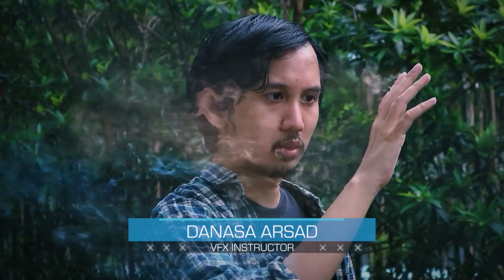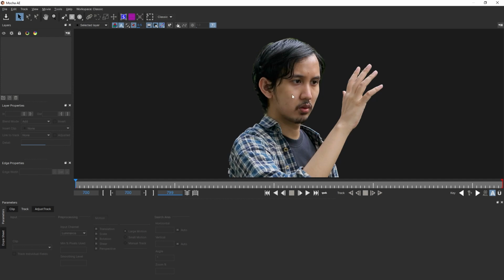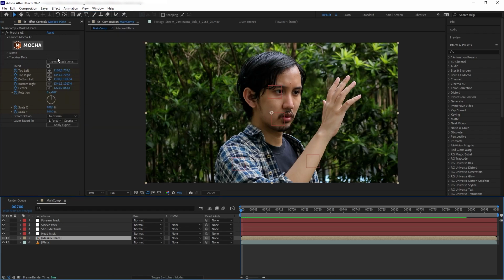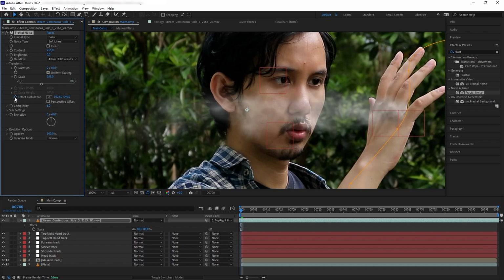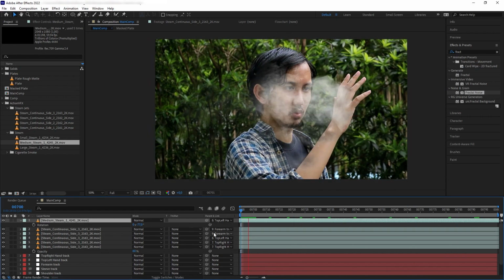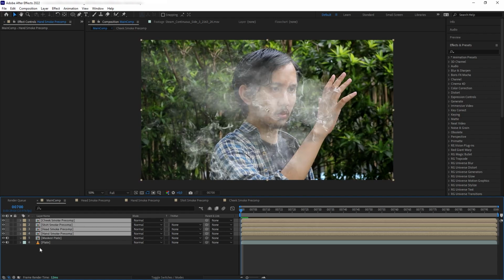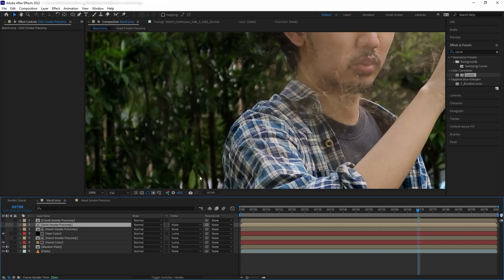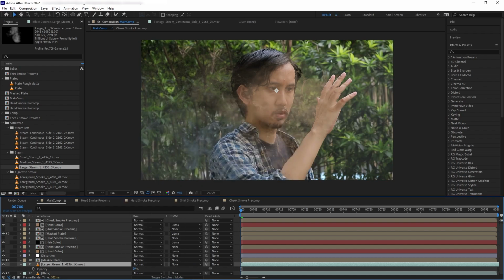How To Create MORBIUS Smoke Trail Effect | After Effects Tutorial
In this VFX tutorial, we are going to learn how to do a smoke trail effect inspired by the Marvel movie Morbius in Adobe After Effects.

We will cover how to track in Mocha for AE, creating smoke trail, and adding color to that smoke trail.

00:00 Intro
00:28 Plate preparation
01:23 Mocha Tracking
04:16 Adding the smoke FX
08:01 Adding the color
11:22 Outro

Expression:
X = -time*1200;
Y = effect("Fractal Noise")("Offset Turbulence")[1];
[X,Y]

Follow along!